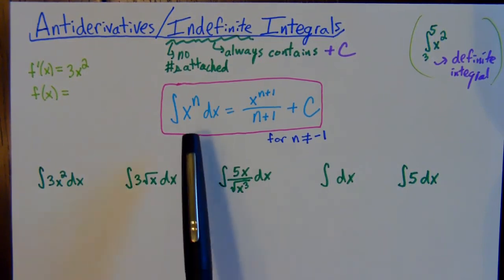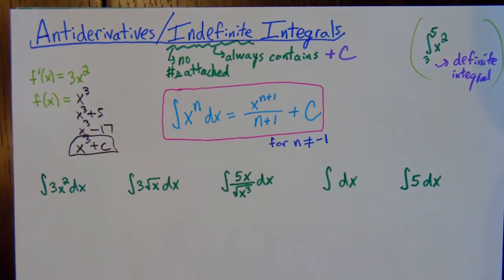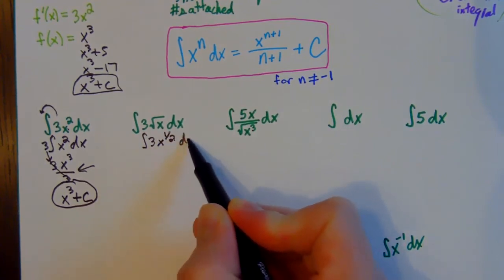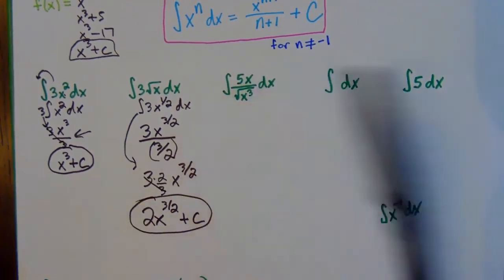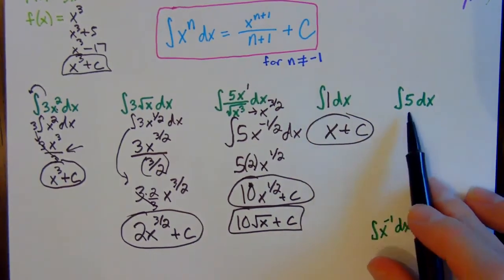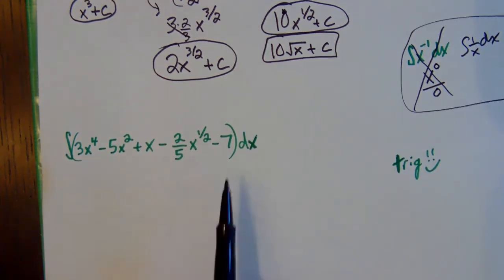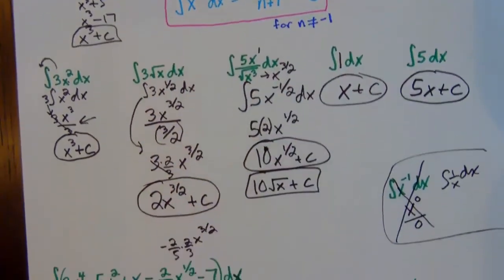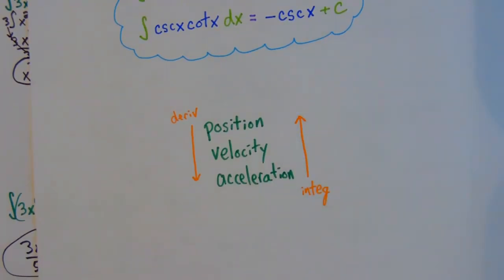Antiderivatives/Indefinite Integrals (Easy Power Rule, Trig)